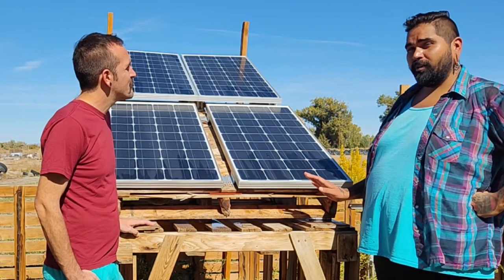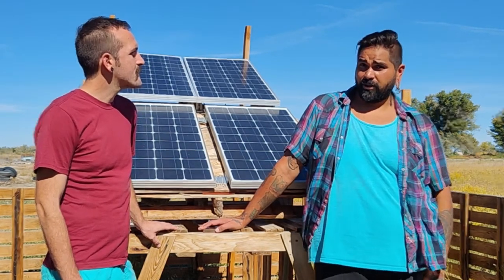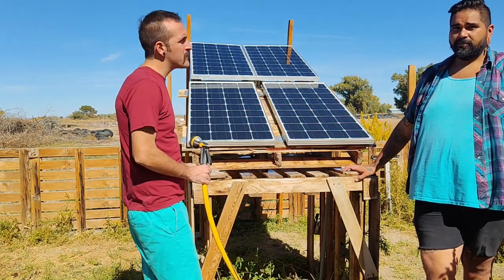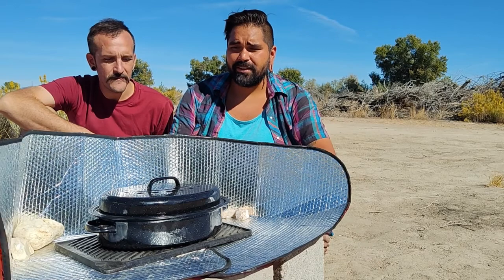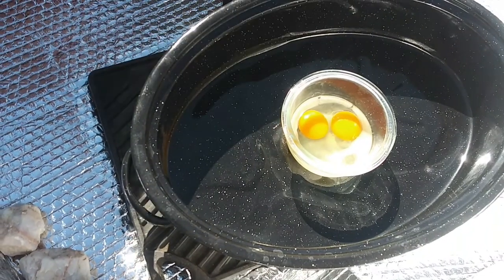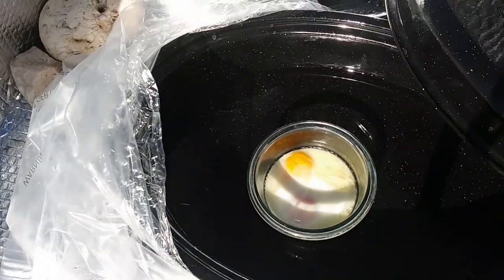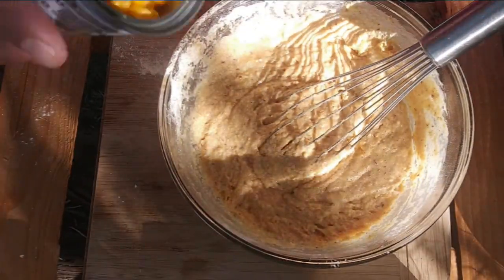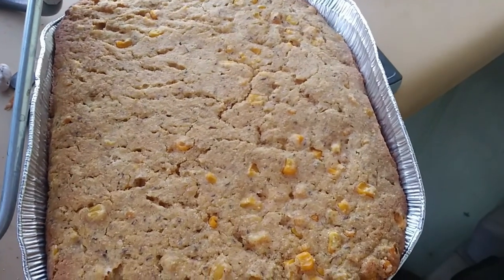SOLAR POWER AND DIY SOLAR OVEN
In this episode, we discuss the elements of our solar power set-up. Our main system consists of 4 100 watt Renogy solar panels, and 4 100 amp hour gel batteries. In addition to that, we use a BioLite SolarHome system for our lights. Then, we attempt to cook an egg and a tasty vegan cornbread in a super simple and affordable DIY solar oven. It works for the egg, but we have to finish cooking the cornbread in our Coleman Camp Oven. The original recipe for the cornbread comes